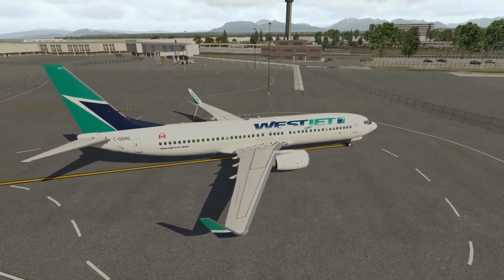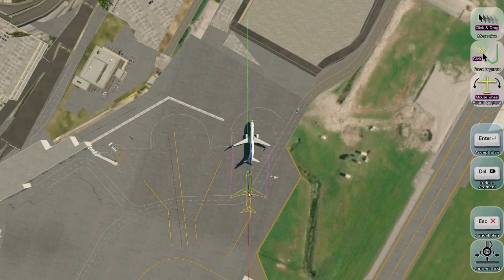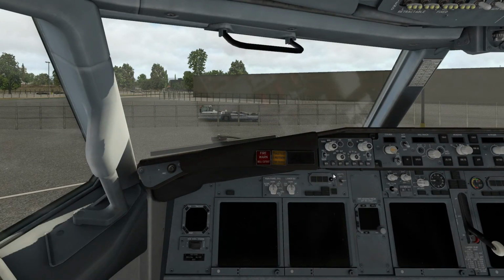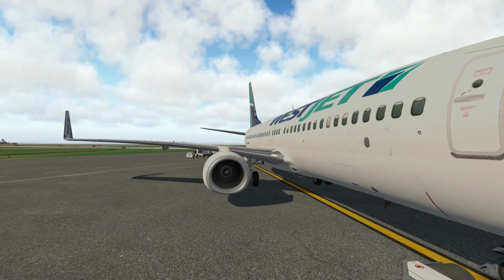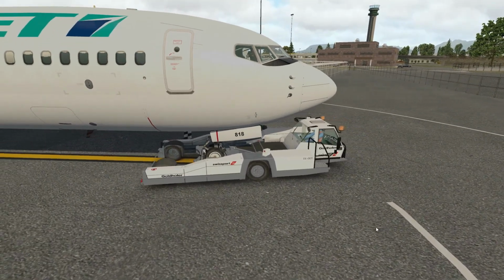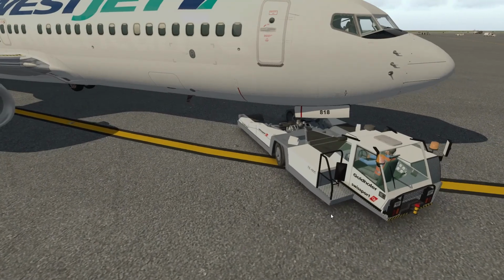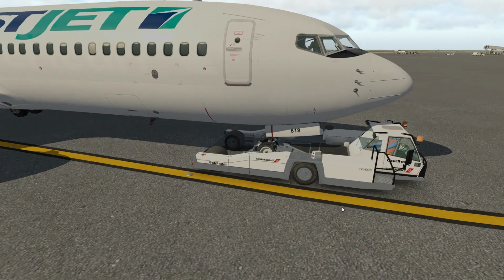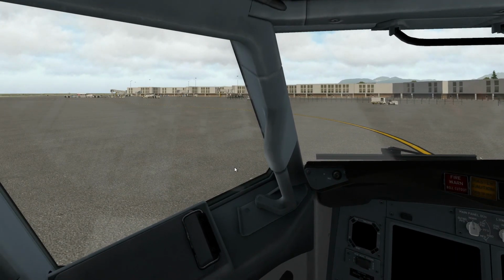X-plane 11 Plugins: Better Pushback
This plugin for x-plane really enhances the whole process of getting your plane pushed back and ready to taxi.